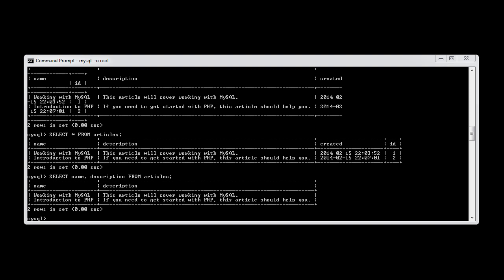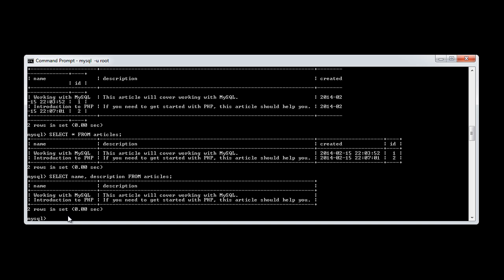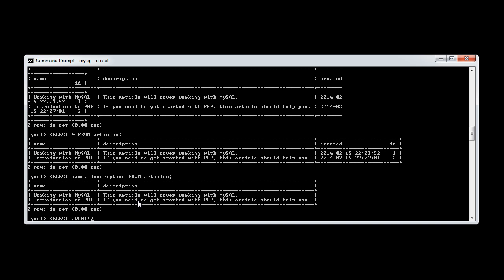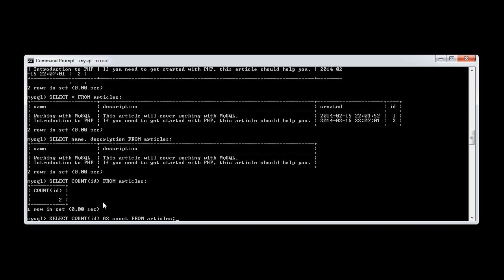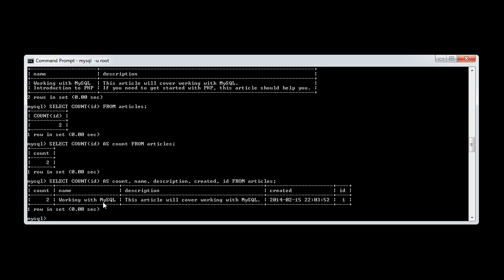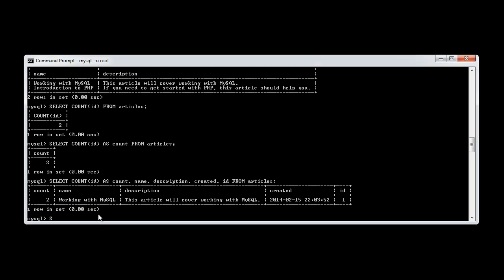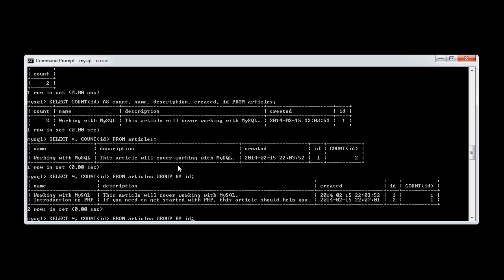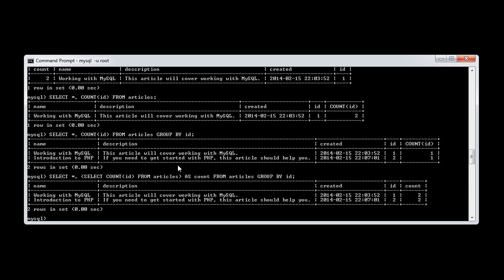MySQL: Counting Records